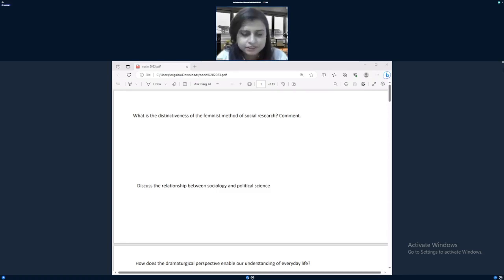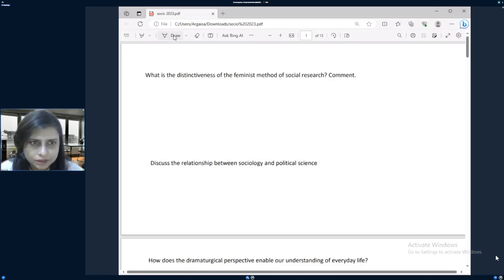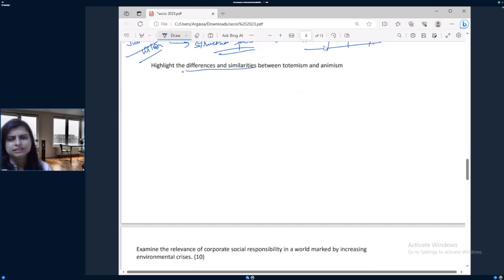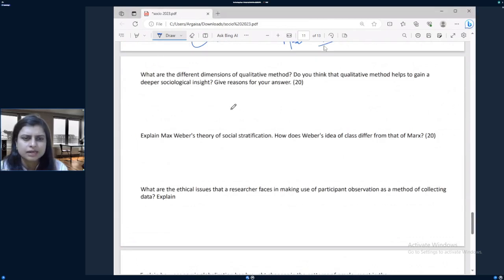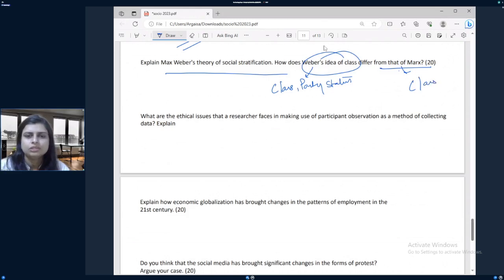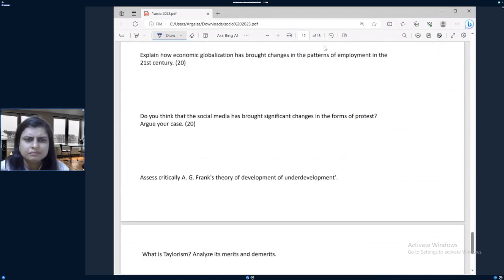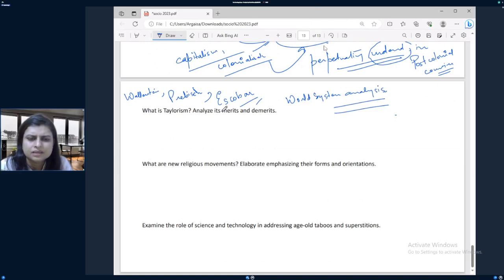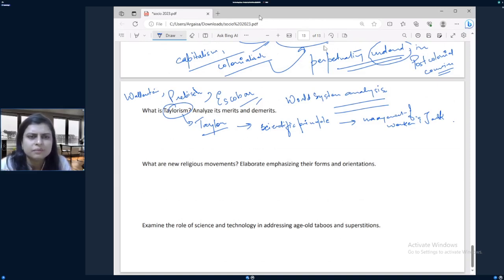Live Sociology Paper -1 Analysis by Shalini Mam (04/09/2023)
Cont.08595390705

Cont.08595390705